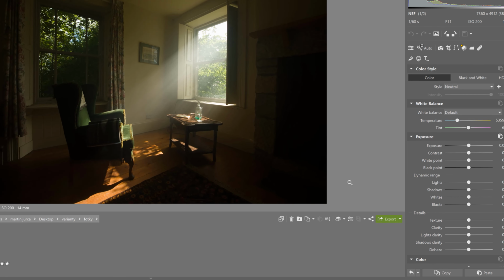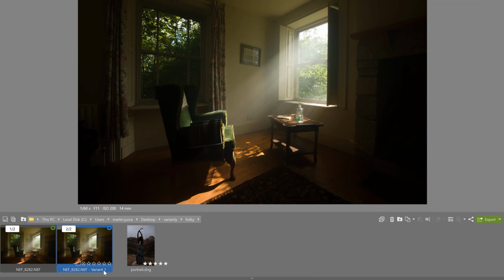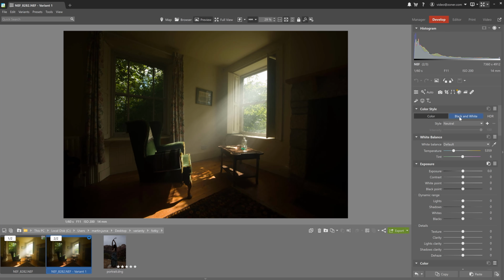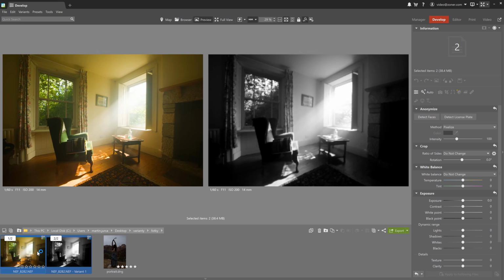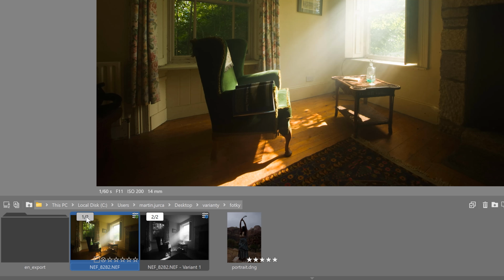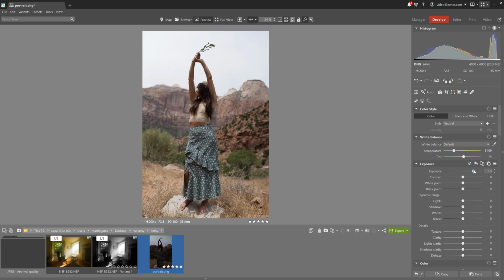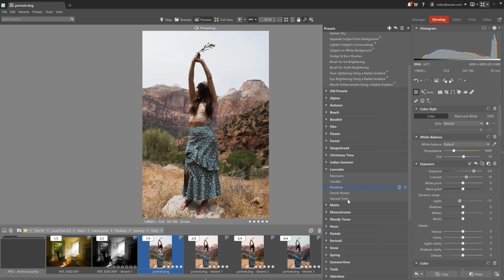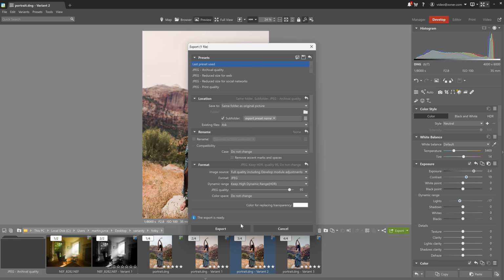Edit Your Photos Using VARIANTS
Still copying photos just to edit them in different ways? You don’t have to anymore! In today’s video, we’ll show you how to use Variants without cluttering your hard drive.